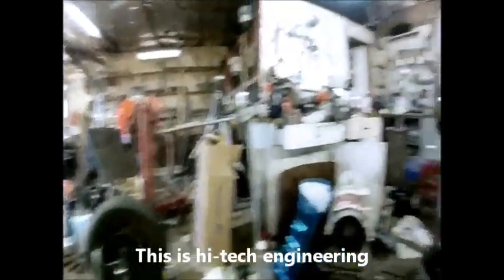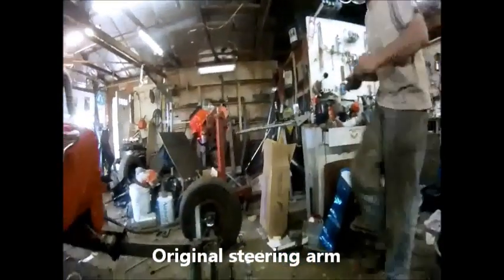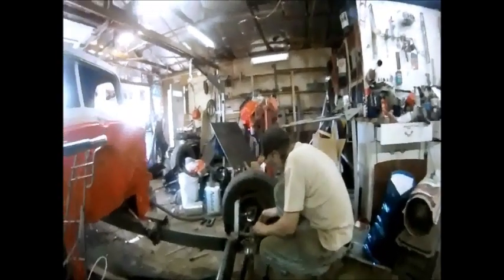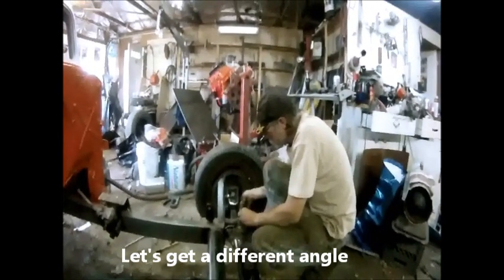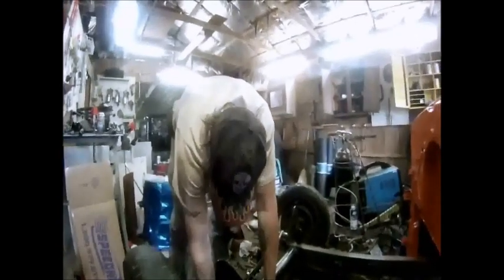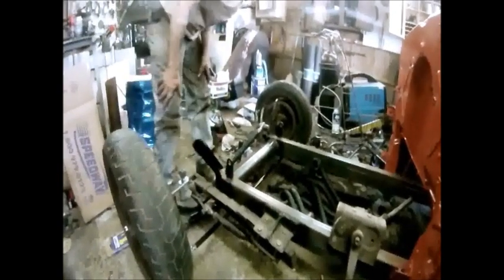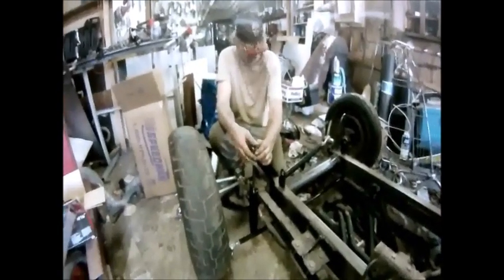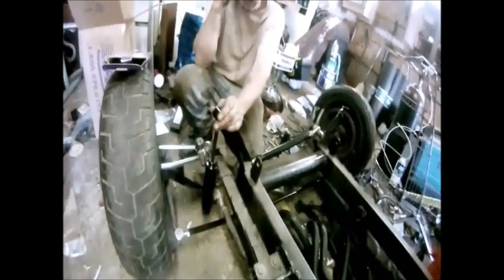Mike's rat rod truck front shock mount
Some hi-tech engineering in action here..